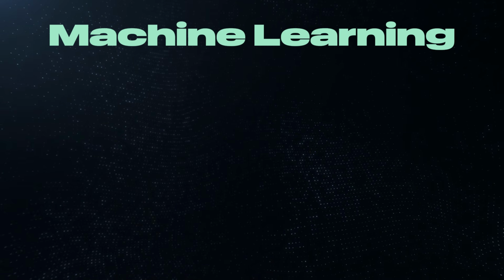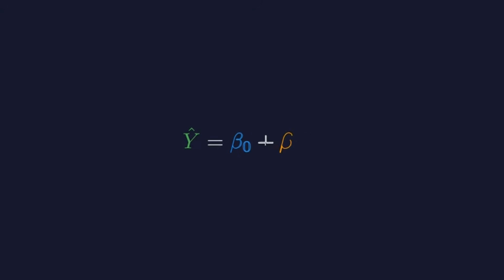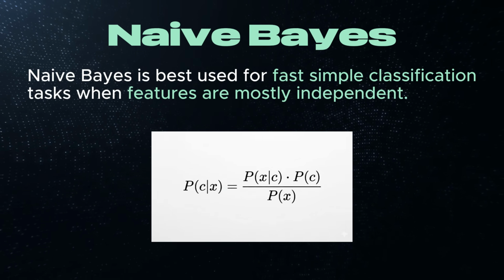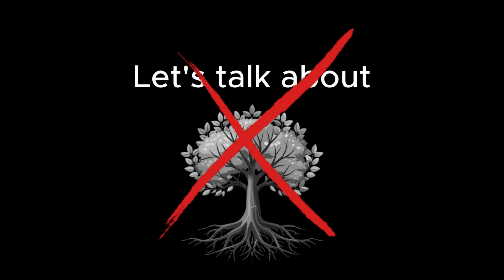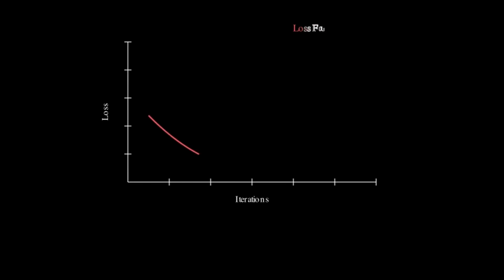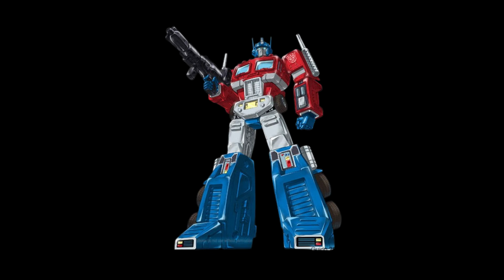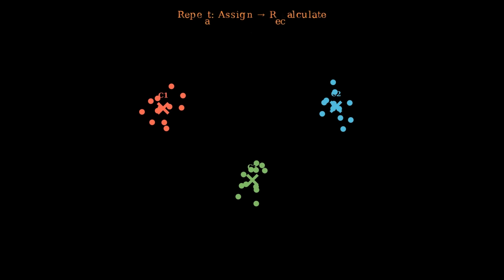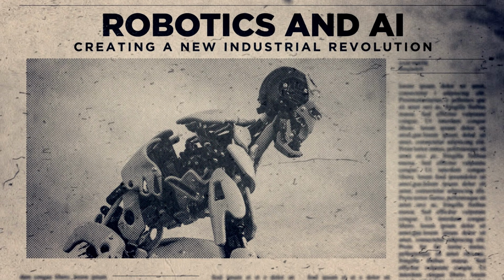All Machine Learning Models Explained in 25 Minutes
📌 Recommended Watch:
🤖 15 machine learning models. 25 minutes. Zero confusion.

From predicting house prices to generating images to powering ChatGPT, machine learning models are everywhere. But what actually makes each one different? In this video, I break down every major ML model in plain English, so you finally understand not just what they are, but how and why they work.

You'll learn:
✅ What Linear & Logistic Regression are and when to use them
✅ How Naive Bayes makes surprisingly smart predictions
✅ Why K-Nearest Neighbors is one of the most intuitive models ever
✅ How Support Vector Machines find the perfect decision boundary
✅ What makes Decision Trees and Random Forests so powerful
✅ Why XGBoost dominates structured data competitions
✅ How Neural Networks actually learn from data
✅ What CNNs see when they look at an image
✅ How Transformers revolutionized language and AI
✅ How GANs pit two networks against each other to generate stunning results
✅ What K-Means Clustering does without any labels
✅ How PCA compresses data without losing what matters
✅ How Reinforcement Learning teaches AI through trial and error

Whether you're a complete beginner or brushing up before an interview, this is the ultimate crash course on machine learning models, all in one place.

⏱️ Time Stamps:
0:00 Intro
0:31 What Is Machine Learning
0:53 Supervised Learning
1:37 Regression vs Classification
2:16 Unsupervised Learning
2:59 Linear Regression
4:34 Logistic Regression
5:52 Naive Bayes
7:00 K-Nearest Neighbors
8:36 Support Vector Machines
10:00 Decision Trees
11:23 Random Forests
12:24 XGBoost
13:22 Neural Networks
14:46 Convolutional Neural Networks (CNNs)
16:05 Transformers
17:26 Generative Adversarial Networks (GANs)
18:51 K-Means Clustering
19:53 Principal Component Analysis (PCA)
21:22 Reinforcement Learning
24:17 Conclusion